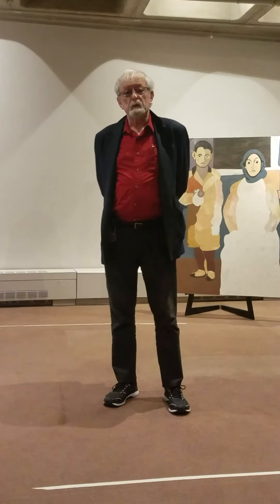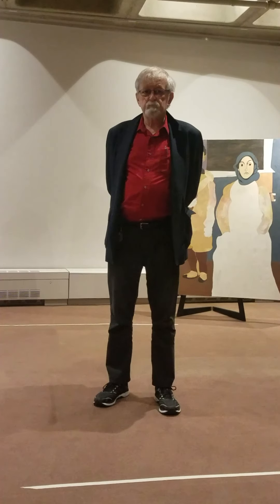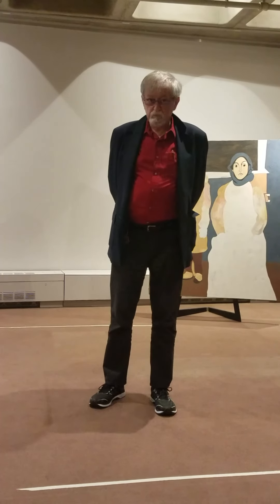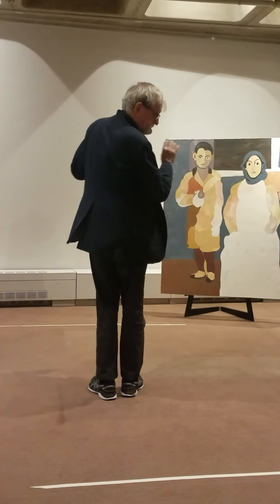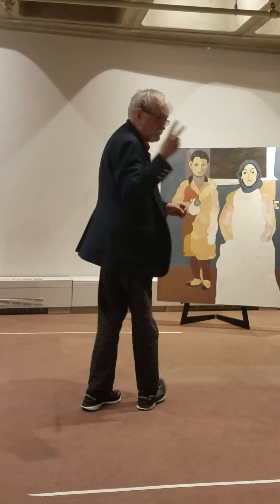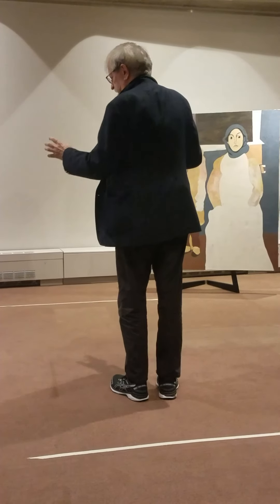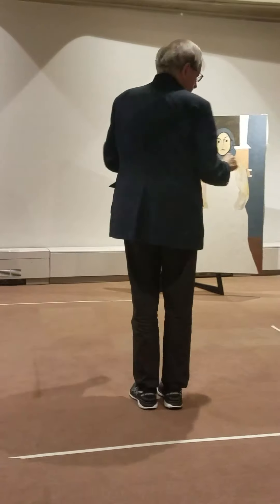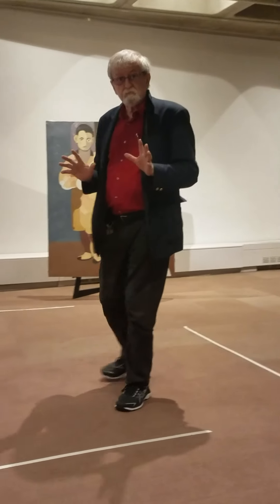Learn an Armenian Dance in 5 Minutes! The Tamzara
Have you ever wanted to learn Armenian dance? Now is the perfect opportunity! Collections Curator and Armenian dance expert Gary Lind-Sinanian is here to teach a quick lesson. If you are finding yourself looking to learn more about Armenian culture or are just simply bored, take a minute to stretch your legs and learn an Armenian dance or two!

Today’s lesson will feature two variations of the Tamzara. Tamzara is a very popular folk dance of Armenian communities from Western Armenia and is performed all throughout the United States.

Membership
Like so many institutions around the world, the Museum’s galleries have temporarily closed, and programming has been canceled or postponed until we feel it is safe to welcome back visitors.  We realize this means our members are unable to enjoy the benefits of their full 12-month membership. Therefore, all new or renewed memberships from January 2020 through the reopening of the Museum will be extended for the period of months we have remained closed. To join or renew your membership, please

Your support of our mission and ongoing work is more important now than ever!  We look forward to welcoming you all back with new exhibitions, updated galleries and cultural programming and classes once it is safe to resume normal operations.